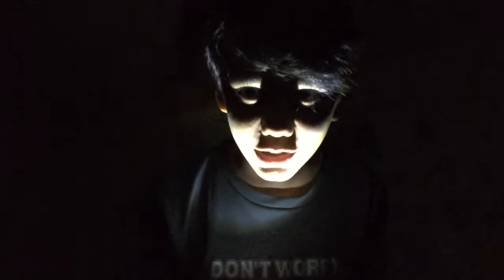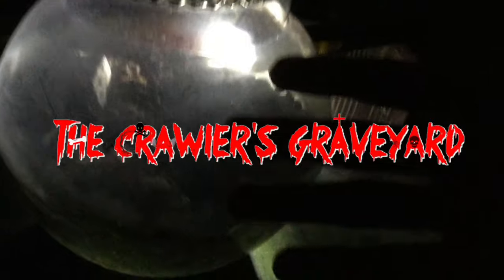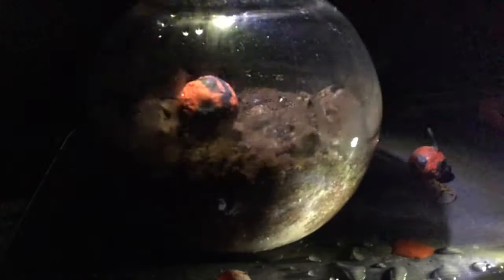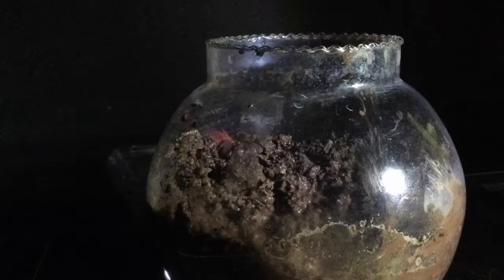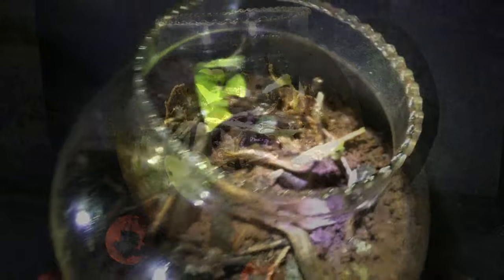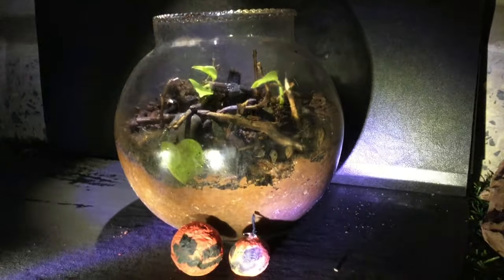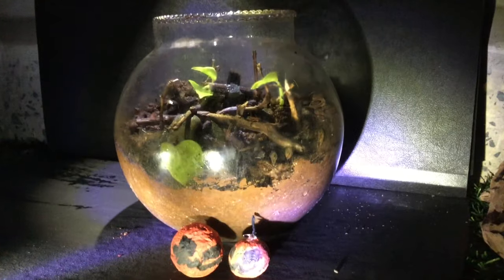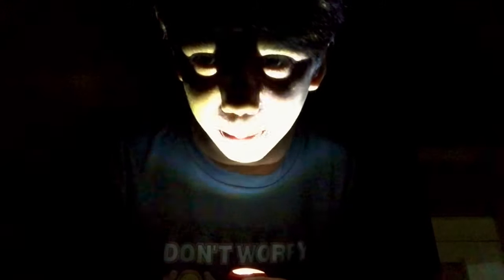REMAKING the CRAWLER’S GRAVEYARD!!! | Halloween Special (A.B.S.E.)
HAPPY HALLOWEEN, A.B.S.E. Adventurers!!! For this special video, I shall remake and restore the glory of the Crawler's Graveyard terrarium, where nothing survives...

Video chapters:
0:00 Intro
0:08 History of the Crawler's Graveyard
0:30 Remaking process
1:17 Finished terrarium
1:25 Outro

Crawler’sGraveyard Halloween Creatureverse A.B.S.E.

Season 2
Halloween